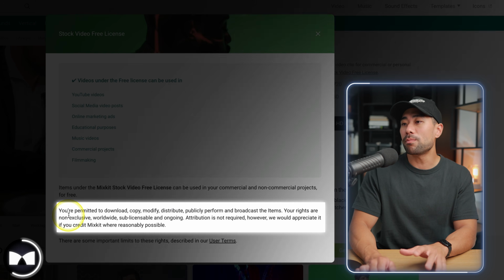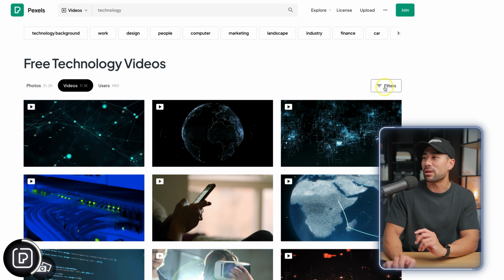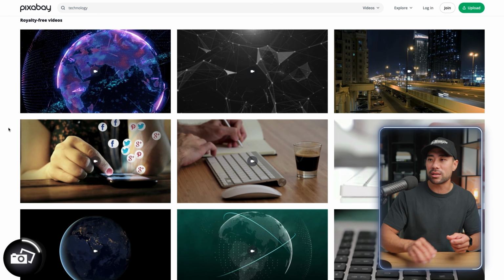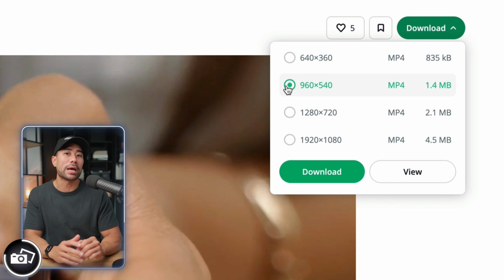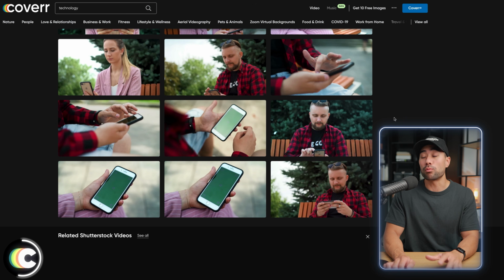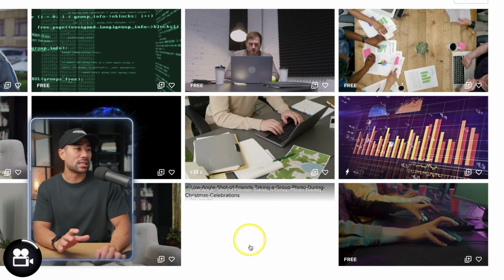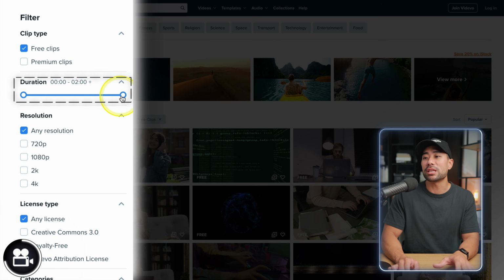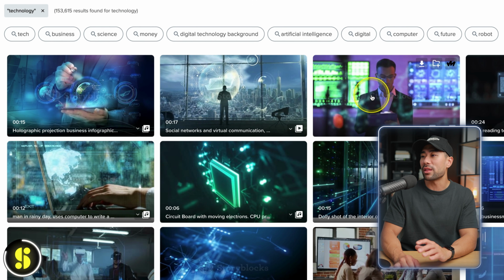The Best Free Stock Video Websites (Royalty Free Footage)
In this video, you'll find 5 best free stock video websites to download royalty free footage and videos for YouTube videos and social media videos. You can use these stock footage websites for commercial or personal use. All but one of these sites don't require attribution.

*▼ ▽ TIMESTAMPS*

00:00 - Introduction
00:17 - 1. Mixkit
02:48 - 2. Pexels
05:14 - 3. Pixabay
07:46 - 4. Coverr
10:41 - 5. Videvo
14:06 - Bonus Site - Storyblocks
15:09 - Conclusion